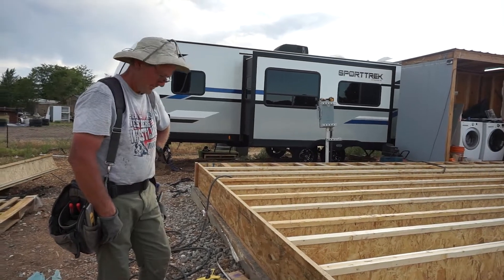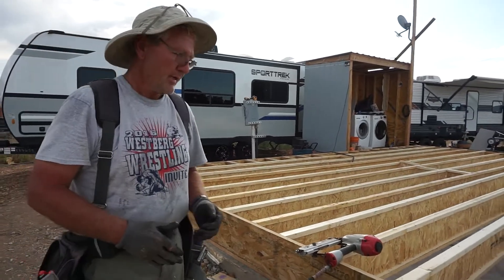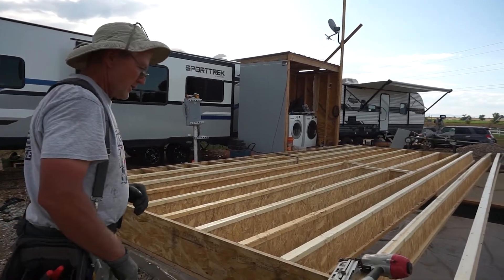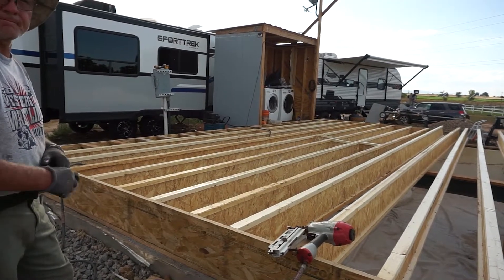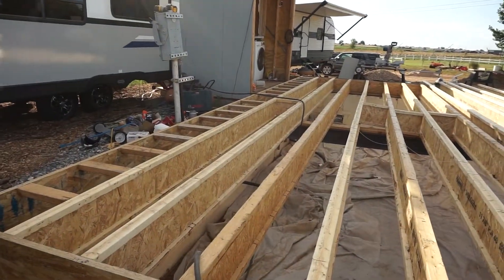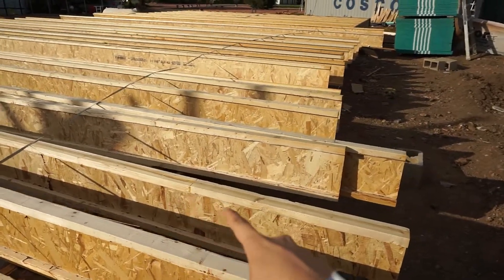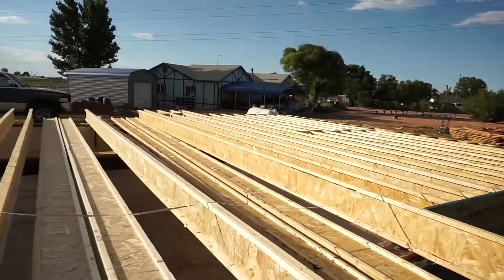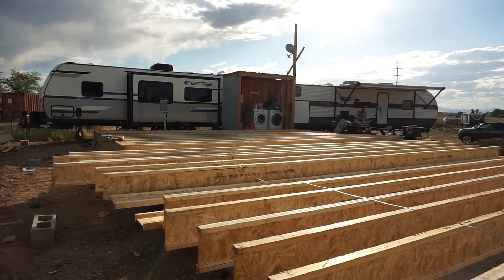DIY HOME BUILD EP. 005 | SUBFLOOR - SETTING JOISTS PART 2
Subfloor: Setting Joists Part 2

In this video we continue to cut and nail down our wood I-joists and rim boards for the first subfloor.  We have also begun placing our blocking between joists and our floor sheathing has arrived!